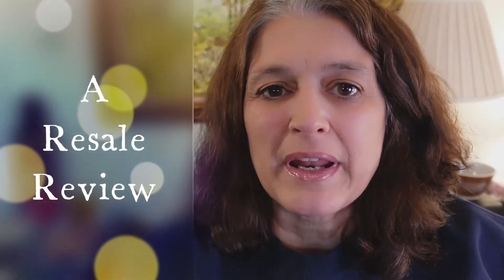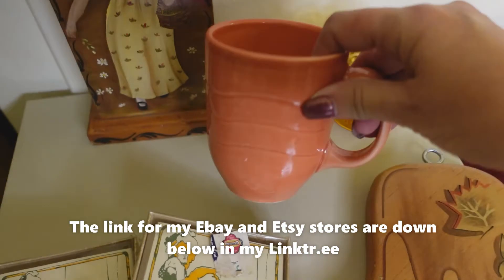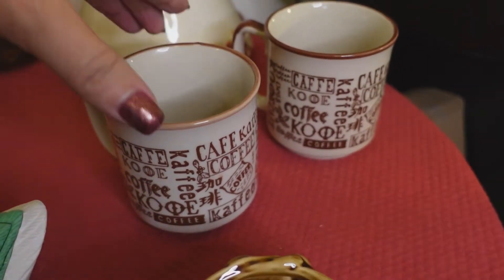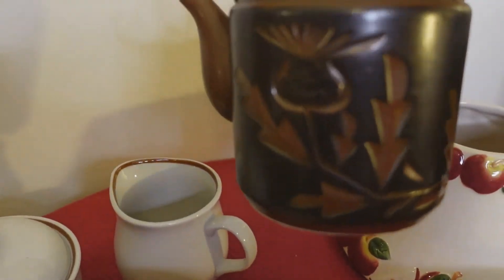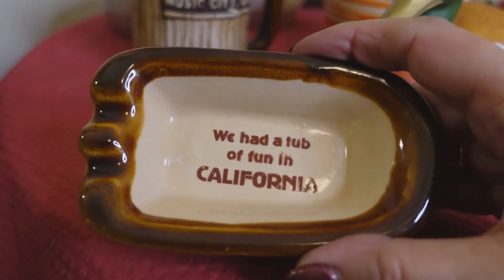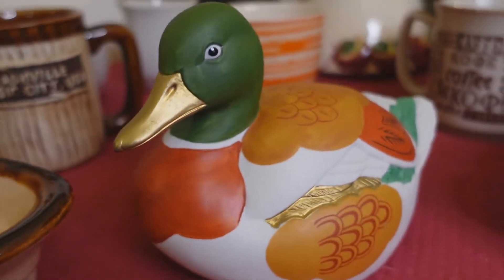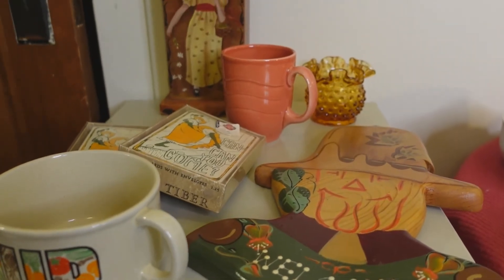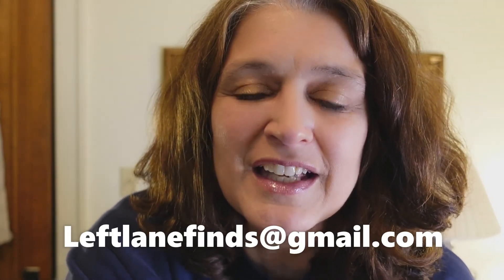Resale Review ~ Fall Décor and Unique Vintage Items Available in my Ebay and Etsy Shops ~ 2021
Resale Review  ~  Fall Décor Items Available in my Ebay and Etsy Shops ~ 2021.  I review unique vintage items that I have for sale in my Ebay and Etsy Shops. One item already sold before I could edit this video!!!

Fountainhead book
The Blind Assassin book
The Testaments: A Novel
The Handmaids Tail & The Testaments set
The Handmaids Tail book